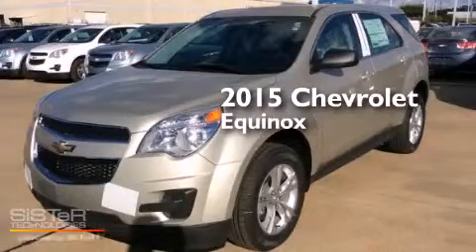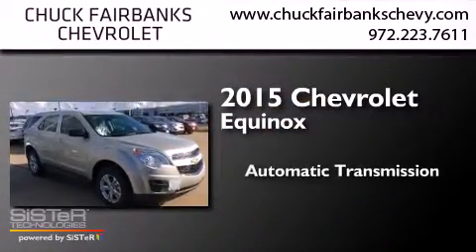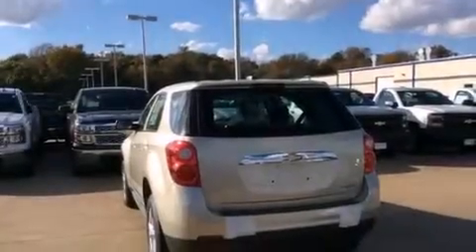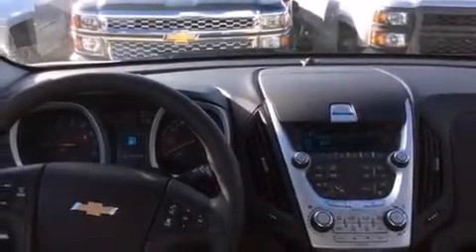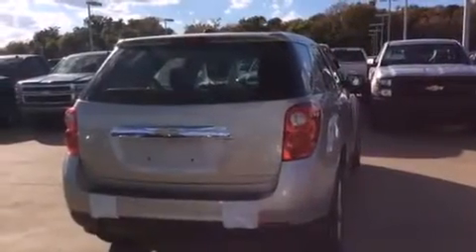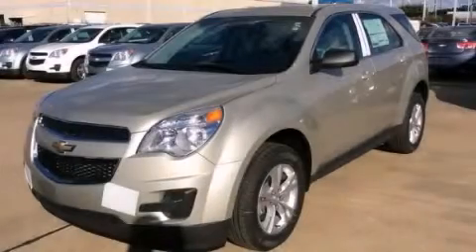2015 Chevrolet Equinox Desoto Arlington Mesquite TX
We've been honored to serve the DeSoto TX area , we promise that your experience at our dealership will exceed your expectations ! Year : 2015 Make : Chevrolet Model : Equinox Engine : 2.4L DOHC 4-Cyl SIDI Spark Ignition DI Engine Trans . : Automatic Exterior : Silver Miles : 2 Interior : Black Stock : F6201659 Chuck Fairbanks Chevrolet 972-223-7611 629 N. I-35 East DeSoto , TX 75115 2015 Chevrolet Equinox DeSoto TX